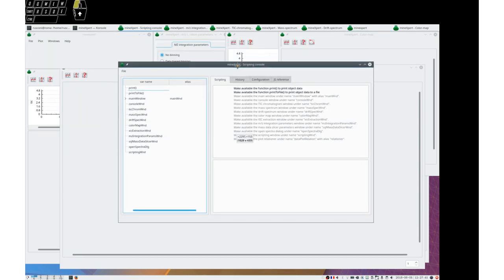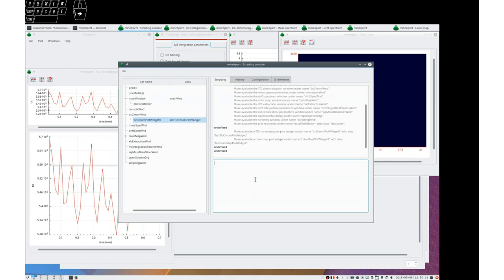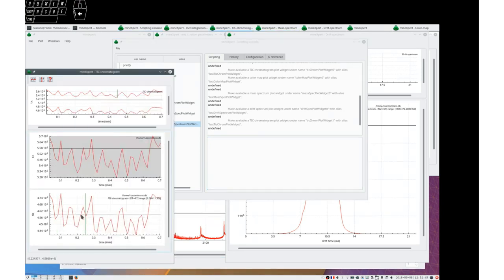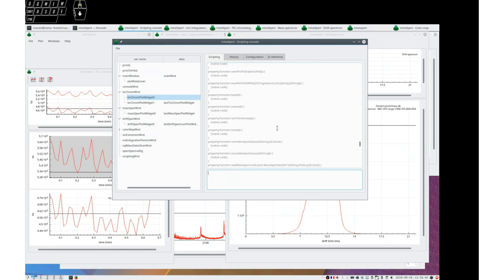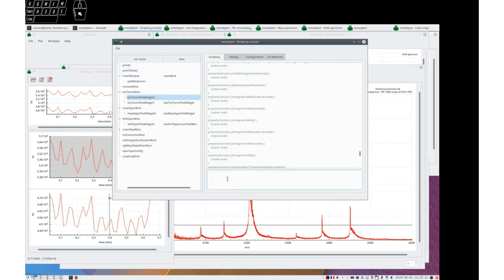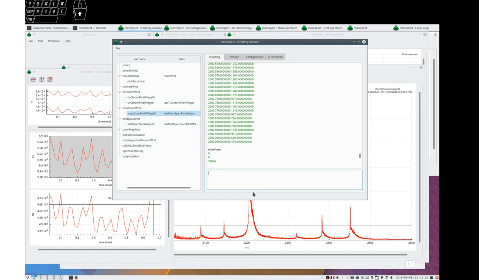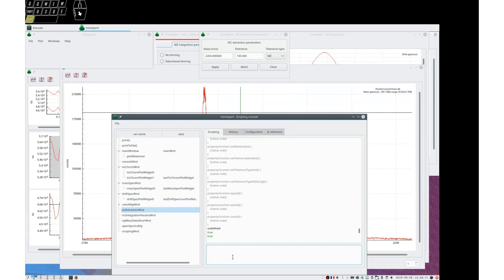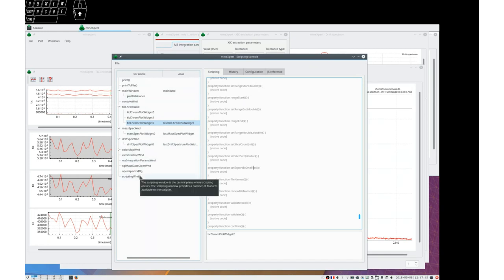javascript using gui objects (english)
This video tutorial show how to take control of graphical user interface widgets and how to extract spectral data from them to later use them for other scripted computations.